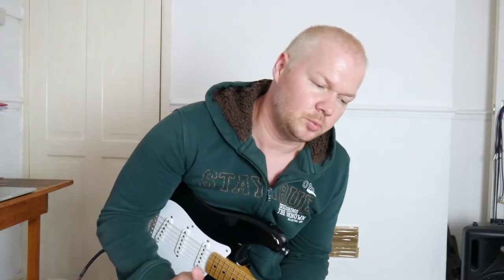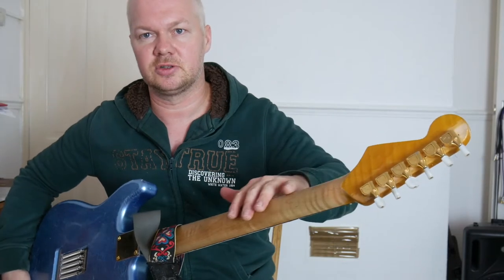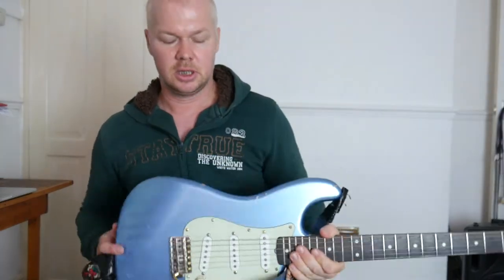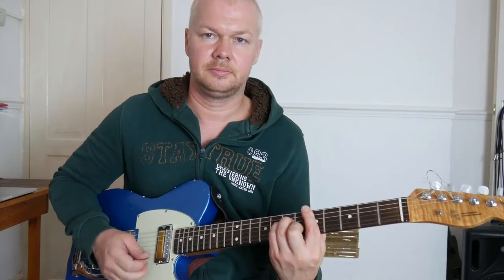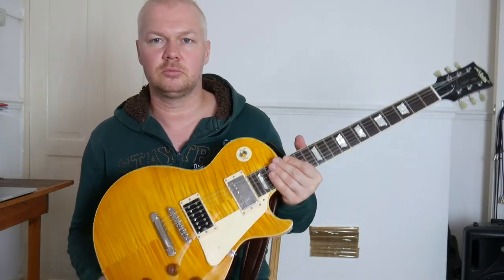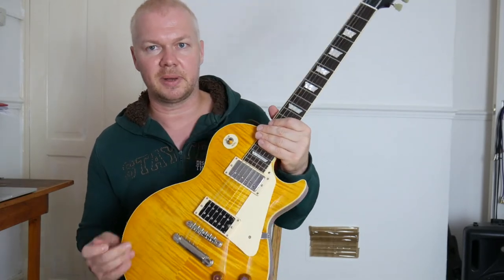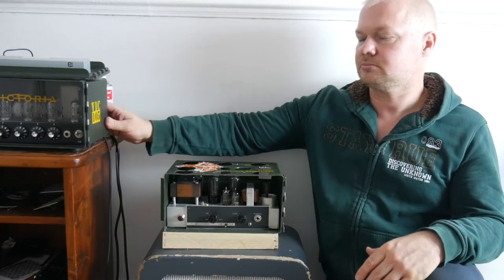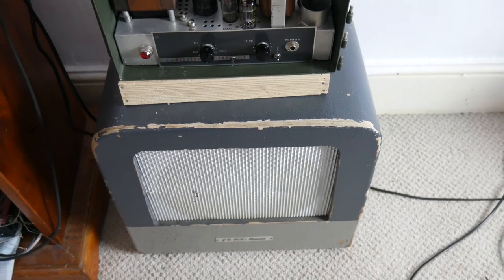Ramon Goose - Guitars, Amps and FX setup rig rundown tour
Guitars: (most with MOJO Pickups)
1. ESP Navigator N-ST 300
2. Robert GIlmore Strat (MJT Body)
3. ESP Navigator N-TE-320
4. Robert Gilmore Telecaster
5. Navigator N-LP 480
6. Guyatone LG-200T
7. Coodercaster
8. Goosecaster
9. Fernandes P-Project A-IN
10 Fylde Eric Bibb Signature

Amps:
Bill Krinard Filmosound
Victoria Amps Reverberammo
Celestion Type A 50 watt 12" speaker

Effects:
Thorpy FX custom made Fuzz
Free The Tone Fire Mist
Providence Free The Tone Custom Shop SOV-2
Longamp Nirvana Chorus
Strymon Timeline
Strymon Power
Mooer Tremolo